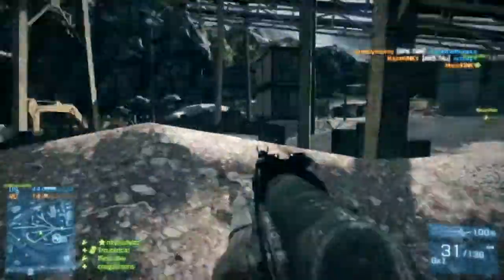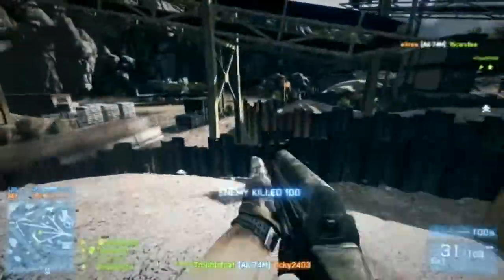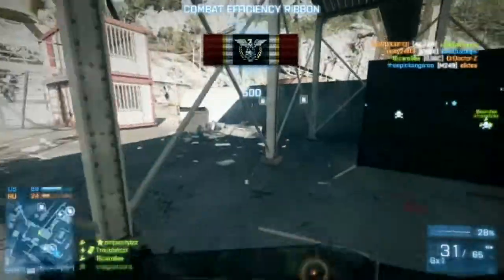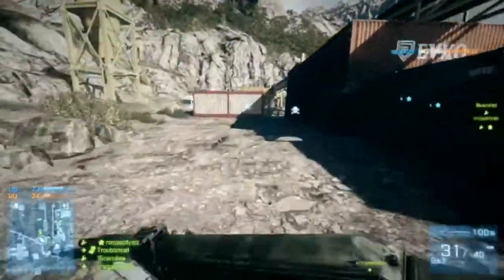Battlefield 3: Meet the AK-74M #1 - "Naked"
Video quality is a bit messed up, had some serious problems rendering this one for some reason.